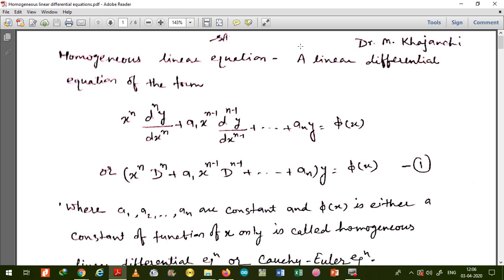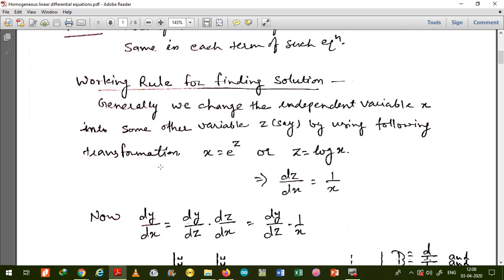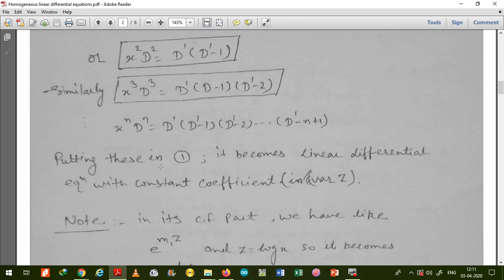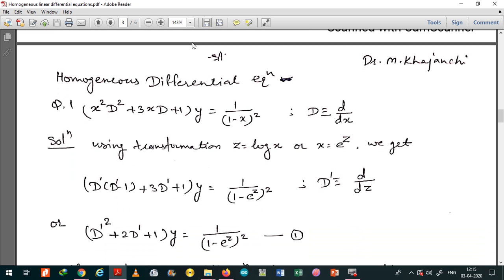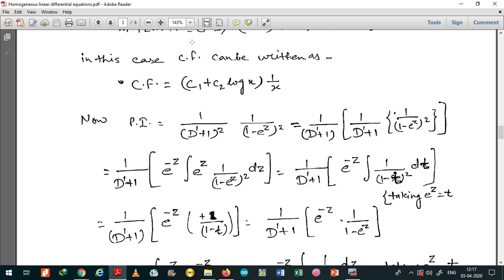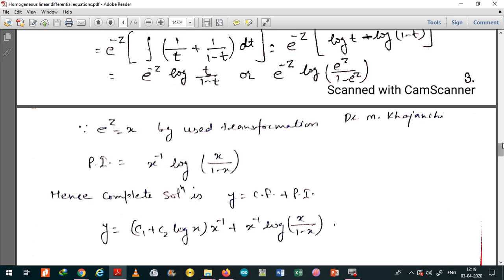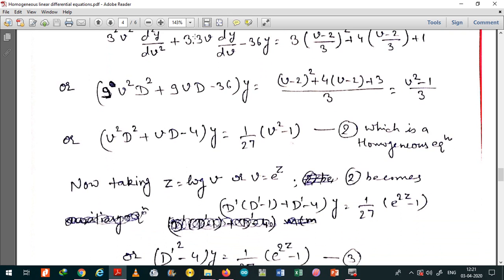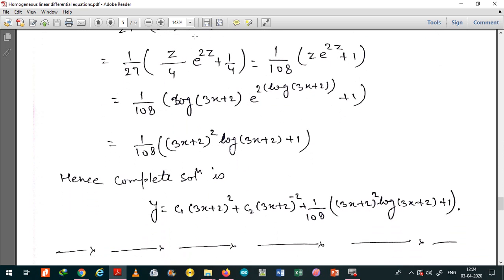Homogeneous Linear Differential Equations | By Dr. Manish Khajanchi Sir | BTech | II SEM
Homogeneous Linear Differential Equations | By Dr. Manish Khajanchi Sir | BTech | II SEMUnit III
Topic: Homogeneous linear differential equations
Subject: Engineering Mathematics-II
First Year Second Sem